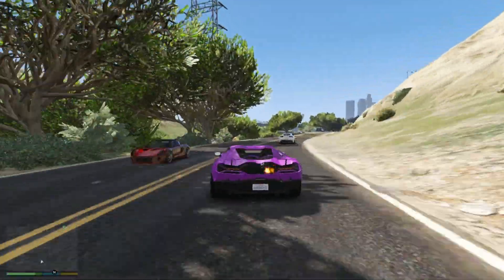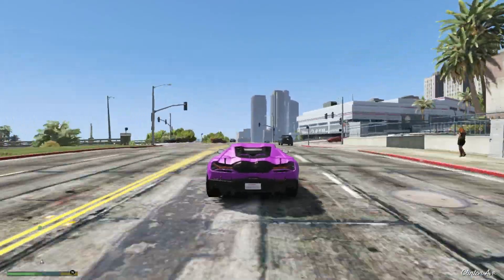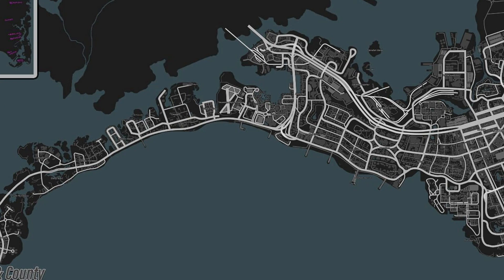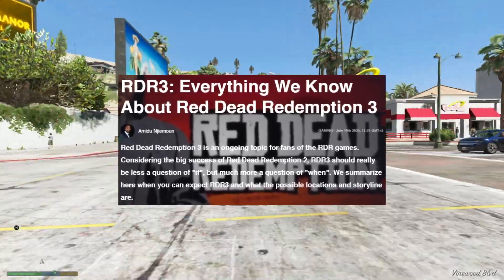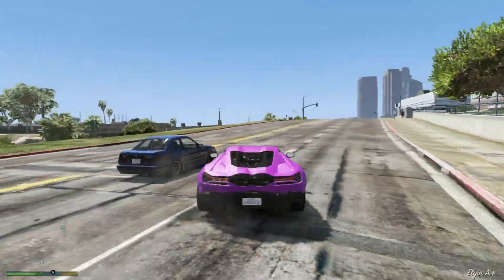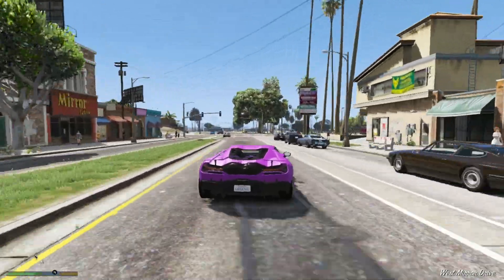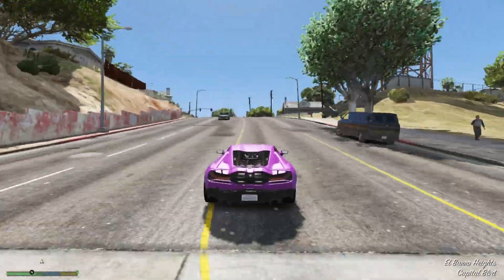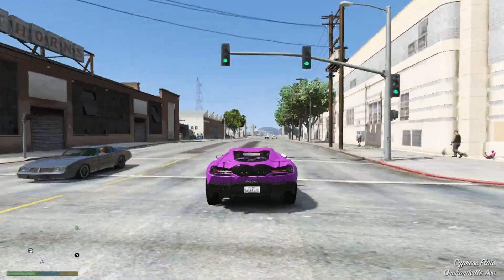GTA 6 : Texas Map Leaked - Exploration of Desert + City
Hello guys...We have already seen Cuba map is added in GTA 6 now Texas map is the latest leak in GTA6 - Watch this video to know more about map size, Locations and uses of Texas map in Grand Theft Auto 6.